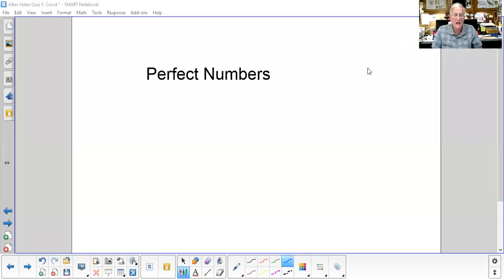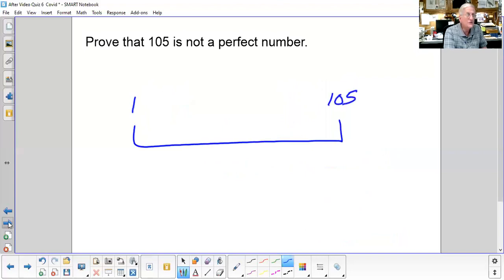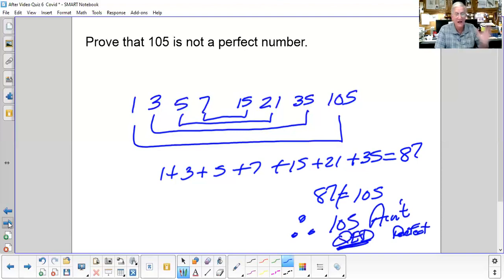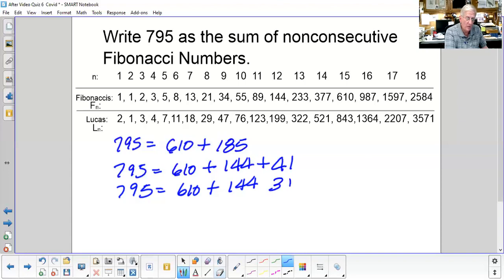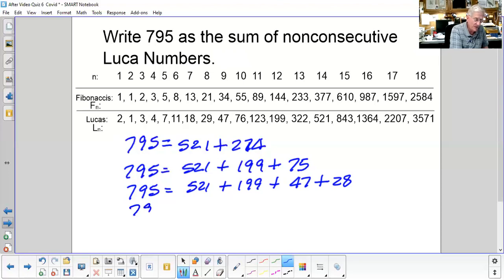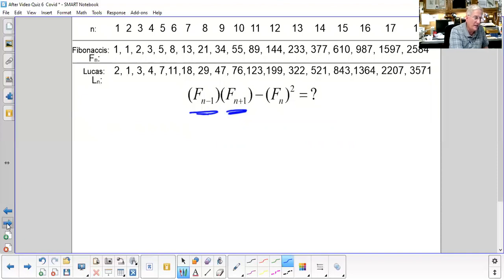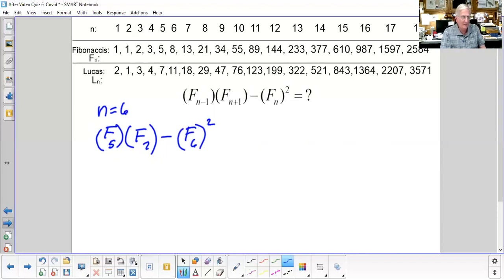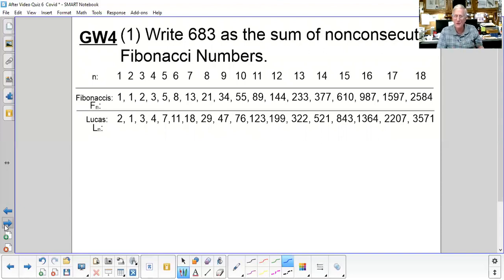Covid Video Cls 6C